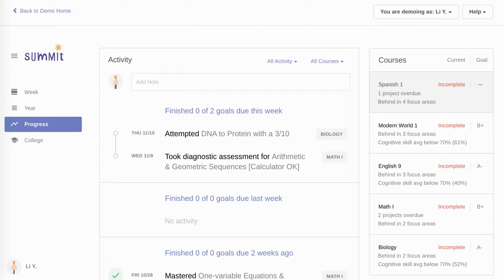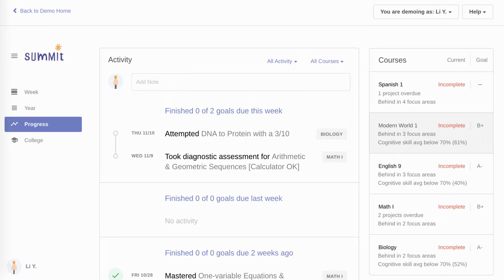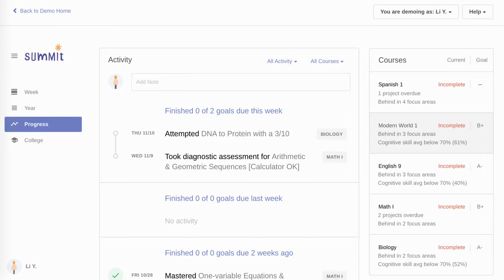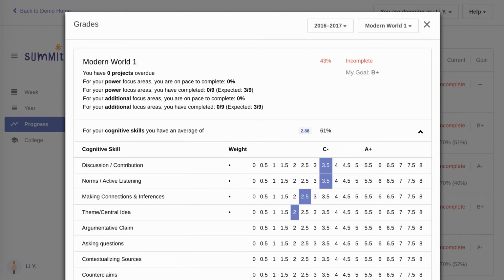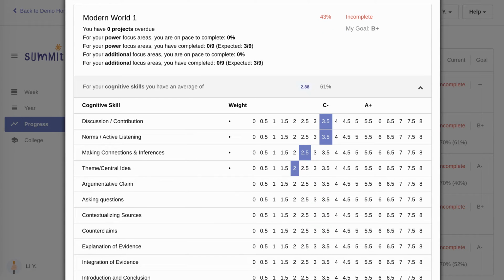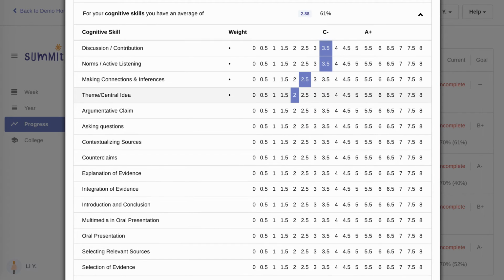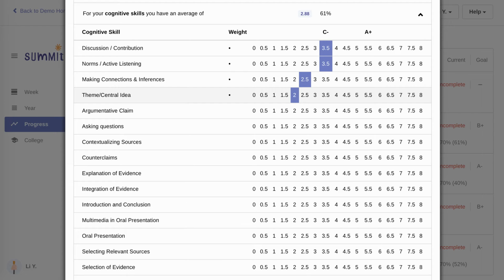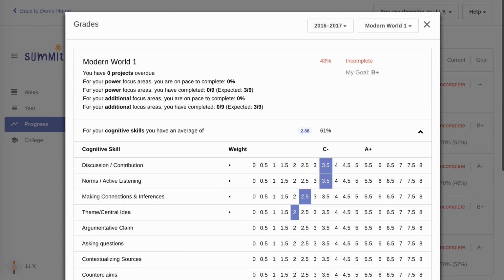Navigating Grades in Summit 2018 Overview clip